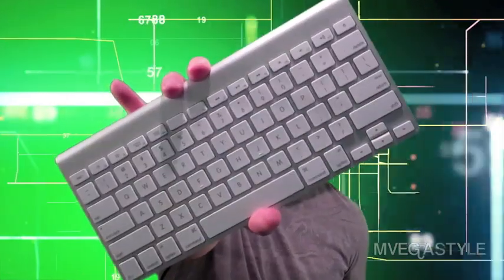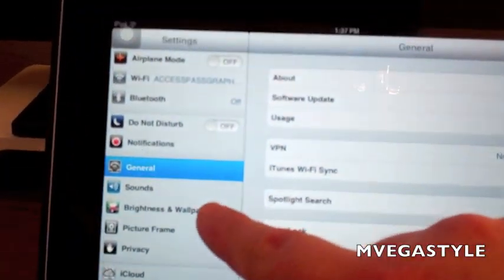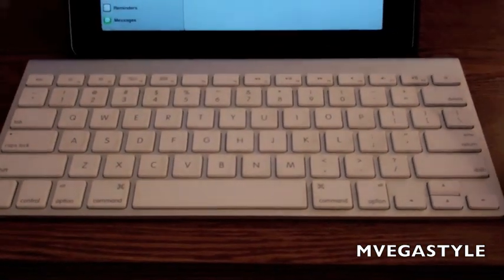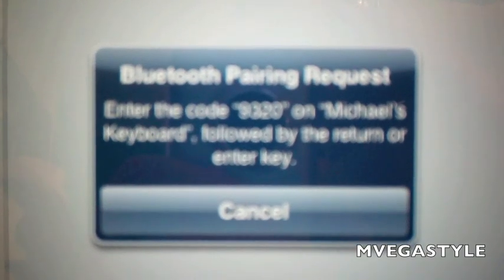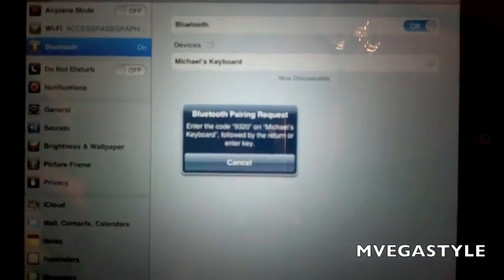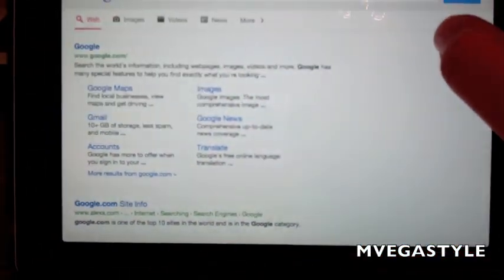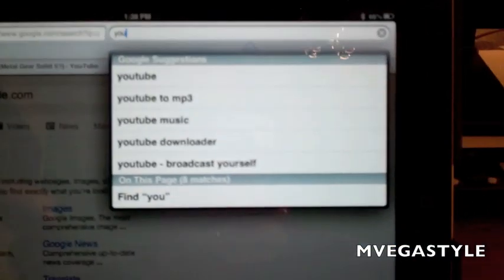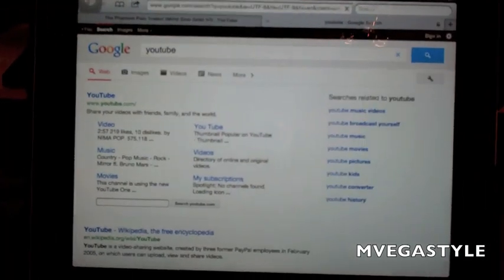How to connect a keyboard to your iPad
Tutorial on how to pair or connect your bluetooth keyboard to your iPad.  I will show you step by step instructions and visuals on the actual wireless connection.